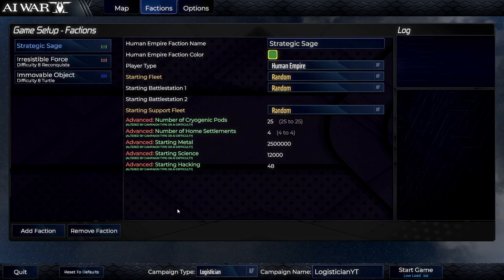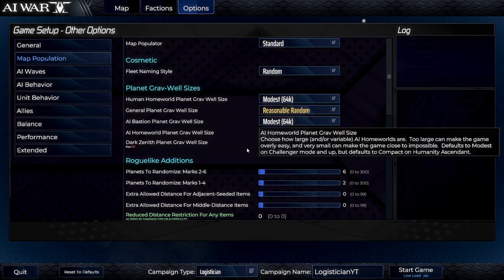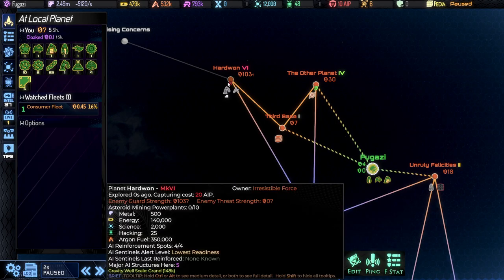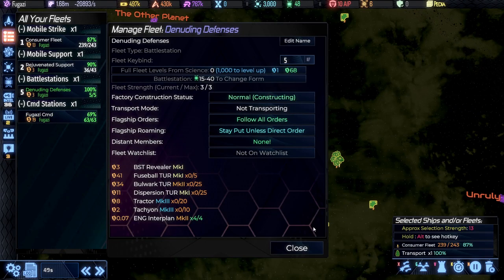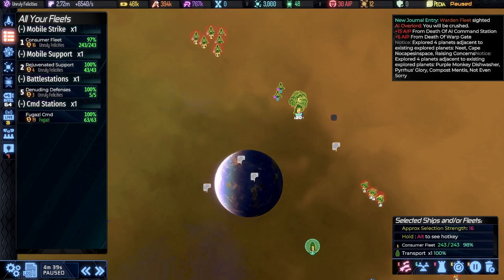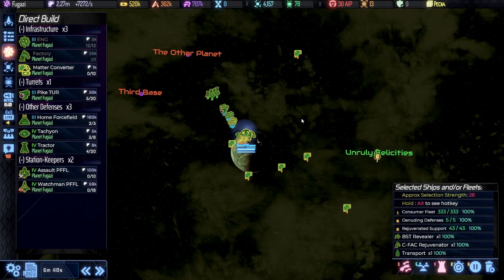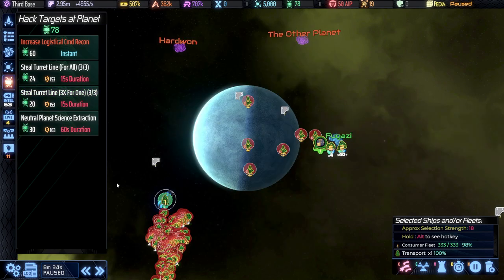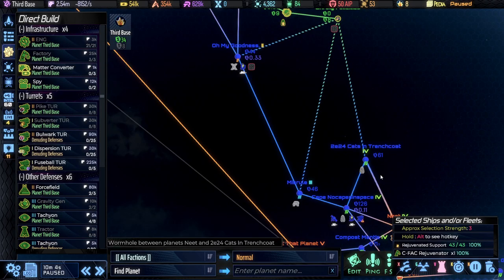AI War 2 - Logistician Setup & RNG Pain (1)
It's time for a clash with the Logistician Campaign Type, featuring a difficulty 8 Turtle & Reconquista combo.  The galaxy generator was not kind on the Argon front though, so the start will be more troublesome than anticipated.

** Tasting the Spire (first run at The Spire Rises DLC with Fallen Spire, Scourge allied & hostile, and Dark Spire)

** Royal Inspiration (Diff-8, Spiral Snake, Fallen Spire 7, Dark Spire 5.  Epic, max-out-the-Spire run was requested)